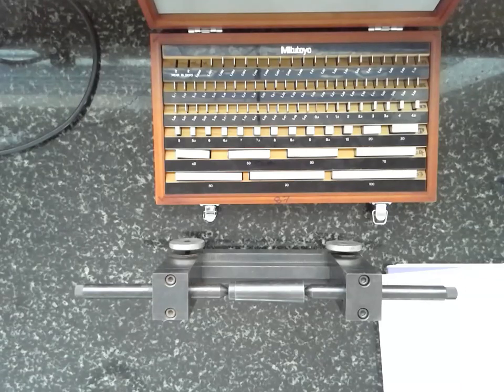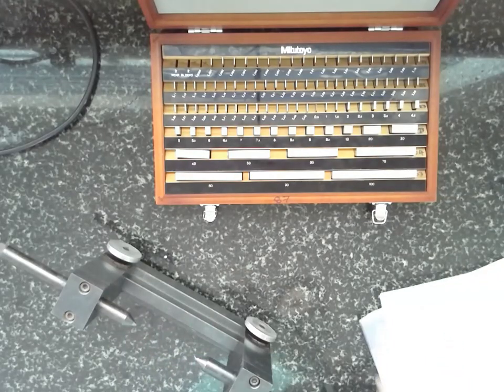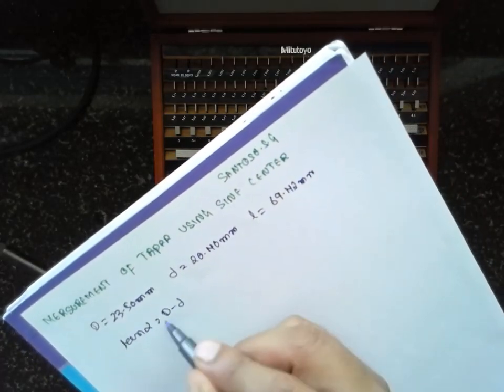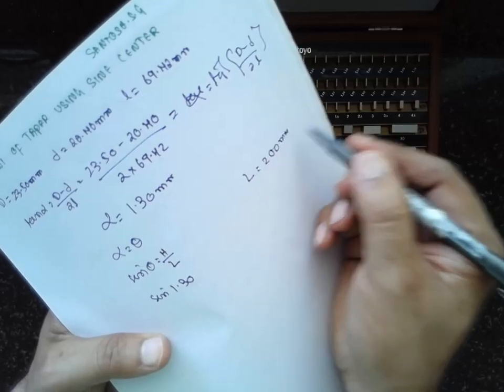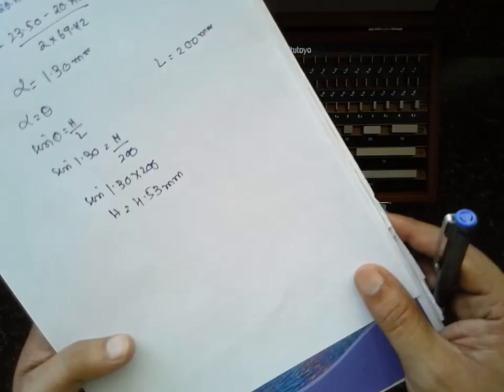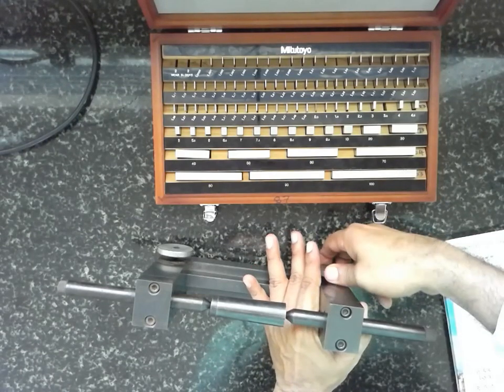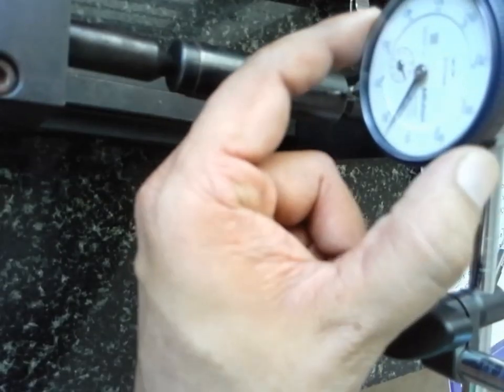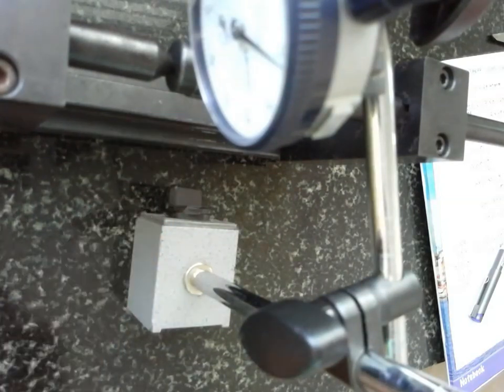MEASUREMENT OF TAPER USING SINE CENTRE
SINE CENTRE VTU